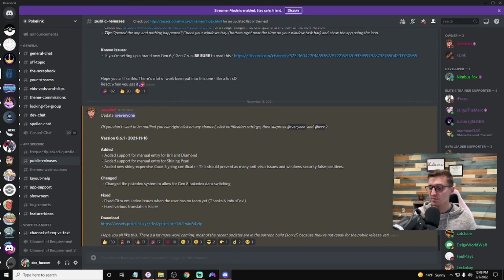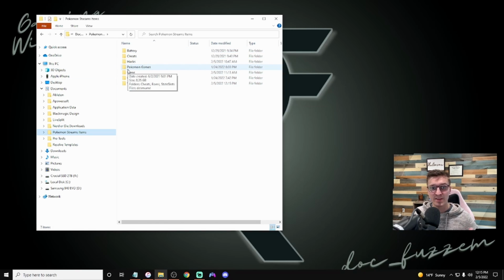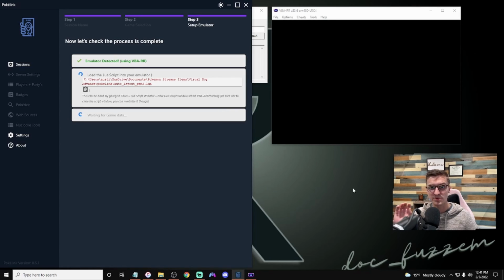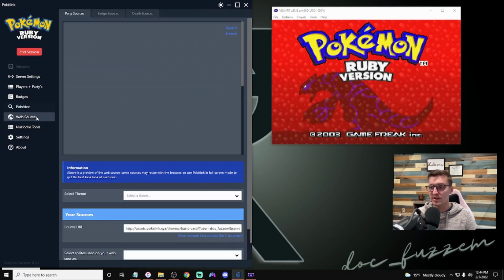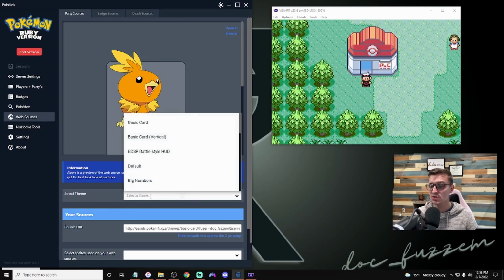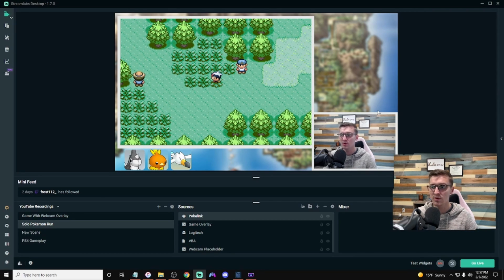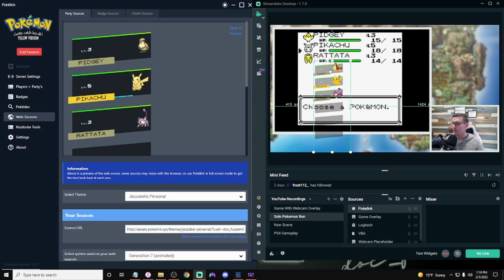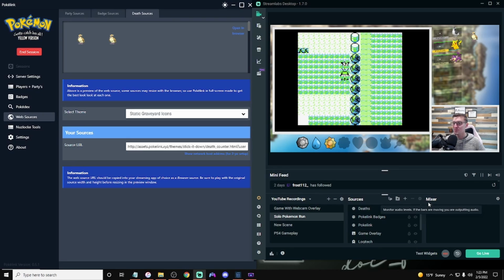How to use POKELINK with Visual Boy Advance | Automatic Pokémon Team Overlay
Upgrade your Pokémon streams through the use of the Pokelink application! This open-source software created by Jezzabel and the Pokelink team. This is easy to download, even easier to use and can flawlessly integrate into your stream. This tutorial will walk you through the setup with the Visual Boy Advance - Rerecording emulator specifically which will work for the first three generations of Pokémon. Check back later for specifics for use on the DesMuMe and Citra emulators.

Come watch me abuse this app during my livestreams over on Twitch:
Important Links:
7-Zip:

Chapters:
00:00 Intro
01:01 Pokelink Download
01:58 VBA-RR download
05:50 VBA setup
11:33 Controller Setup for use on VBA
14:22 VBA and Pokelink setup for Streamlabs
15:05 Adding team overlay to OBS
18:41 Changing team overlay on the fly
19:50 Adding Pokelink Badge Tracker to OBS
21:14 Adding Death Tracker to OBS
22:53 Outro